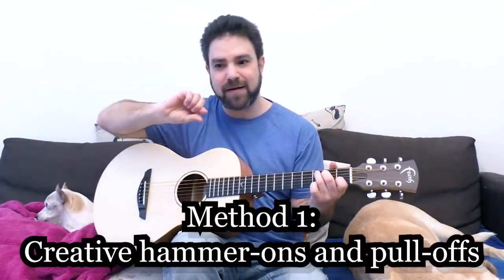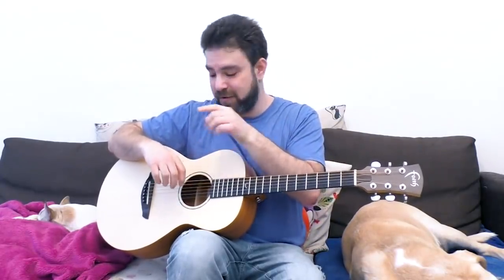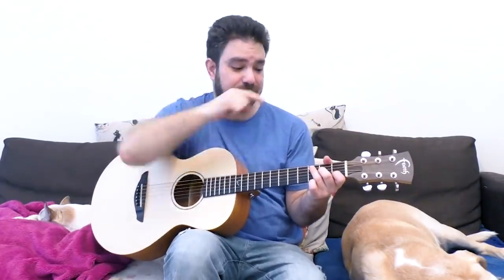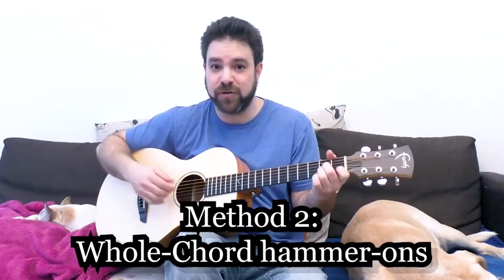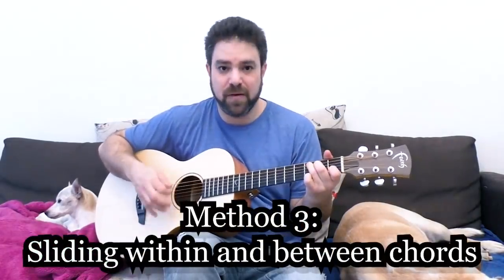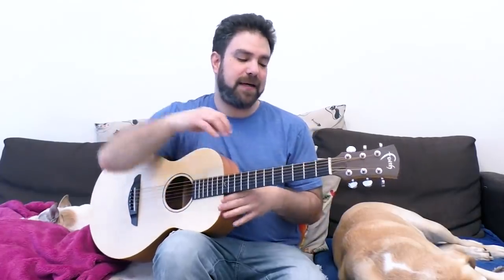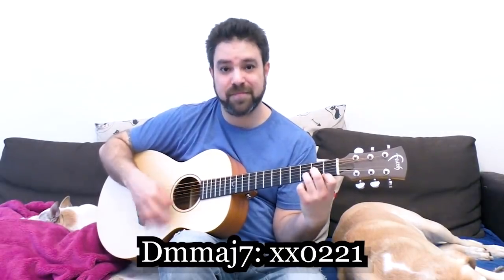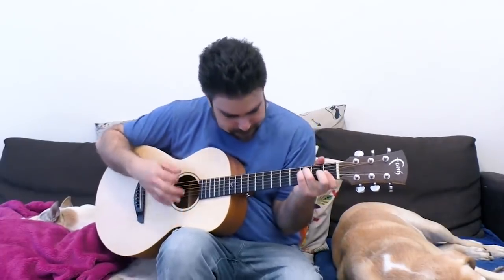Skyrocket Your Rhythm Guitar Skills With These 4 Techniques -- Lesson Tutorial